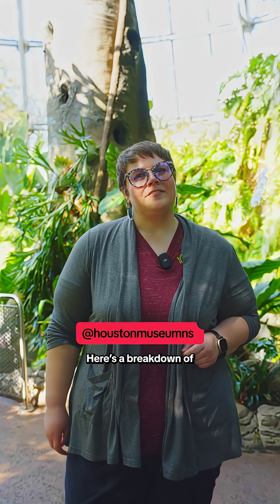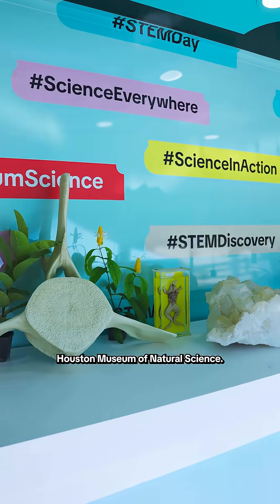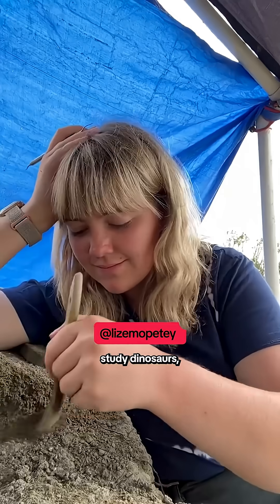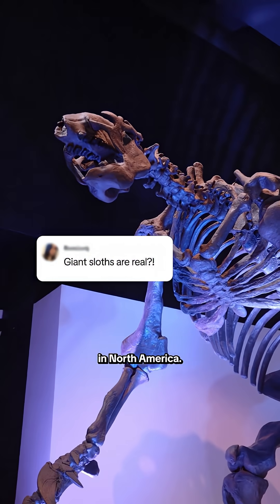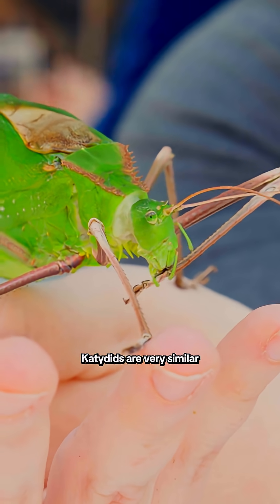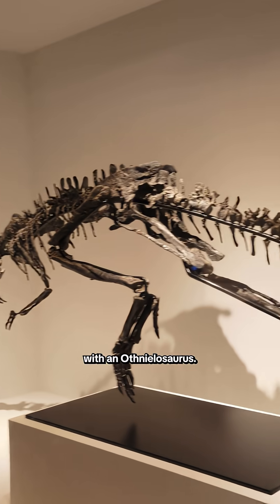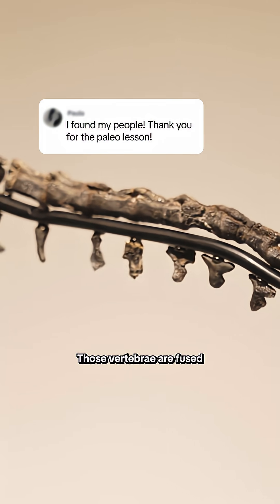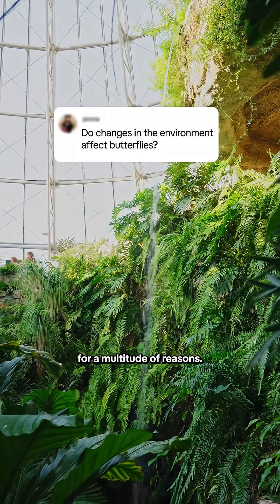STEM Weekend of Discovery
meet the minds behind STEMTok 🧠 from our STEM Weekend of Discovery @houstonmuseum